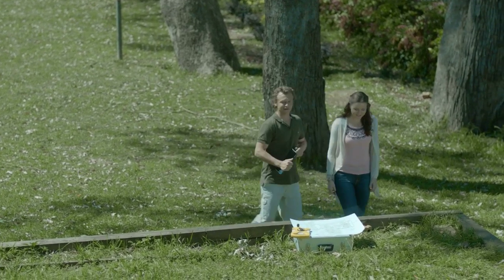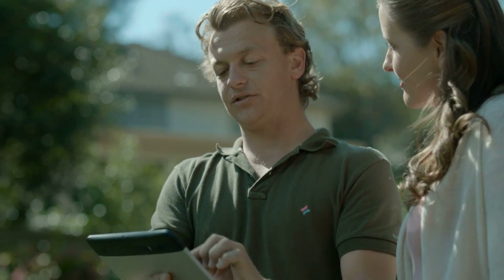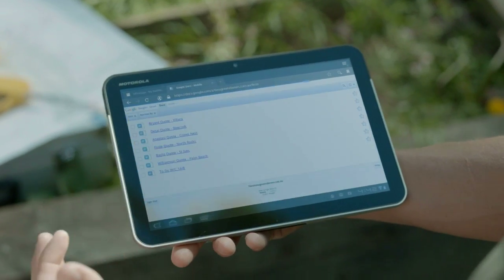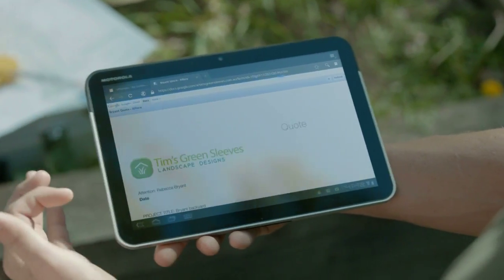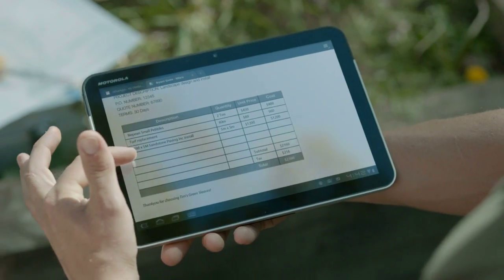Access files on the go with Business Mobile Broadband.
Optus Business Mobile Broadband comes with the Optus OfficeApps Email and Collaboration Suite. This versatile Suite lets you, prepare and send documents like quotes as well as access and respond to emails on the road.